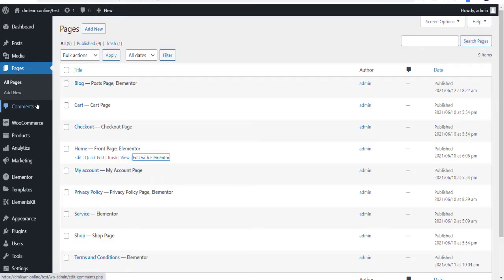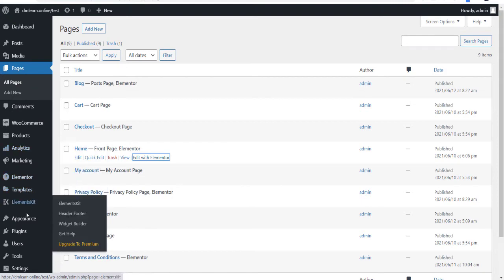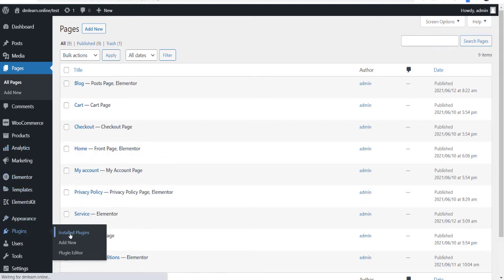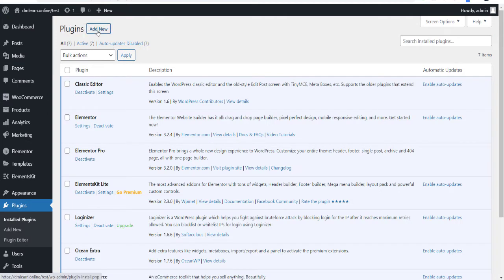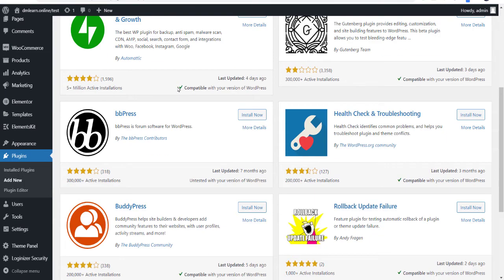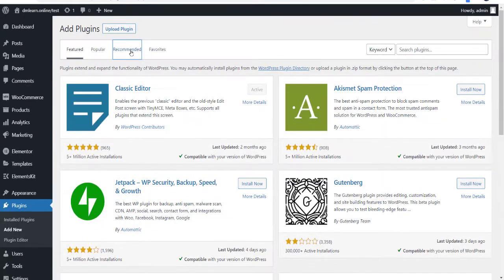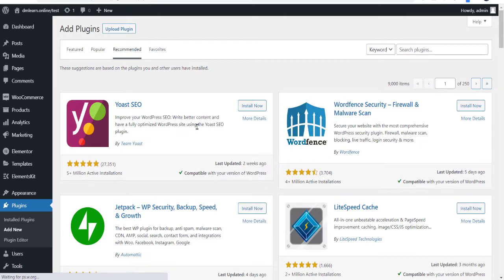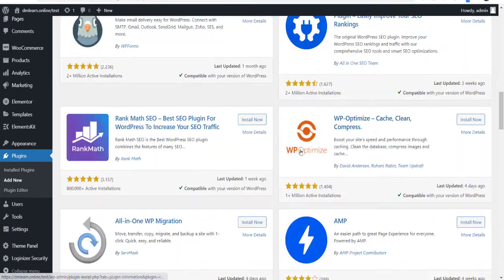Video 62 How To Compress HTML CSS In WordPress